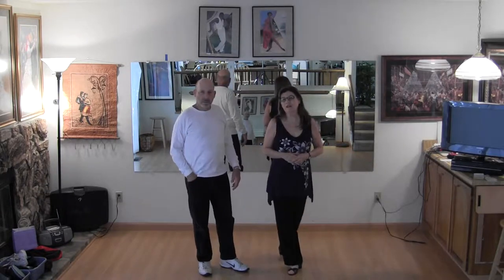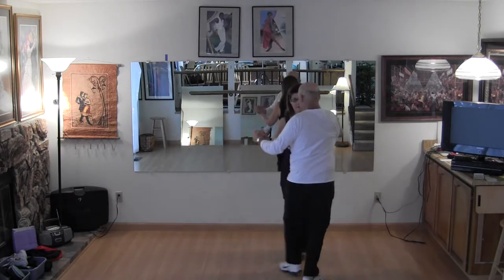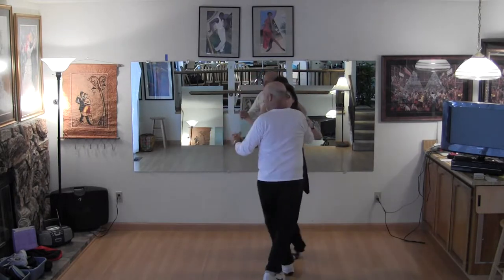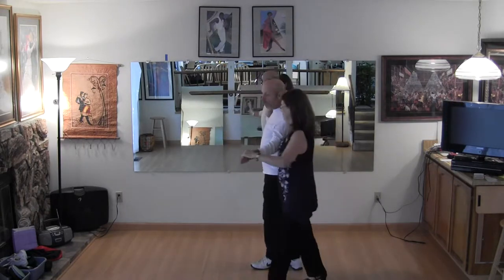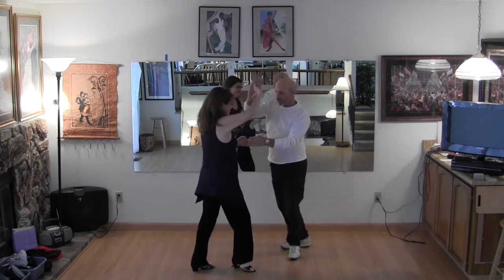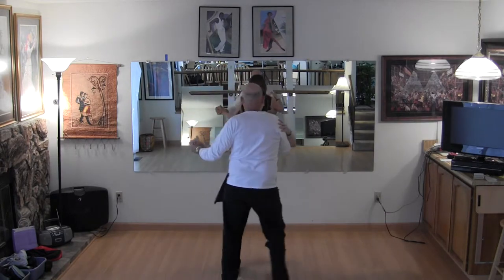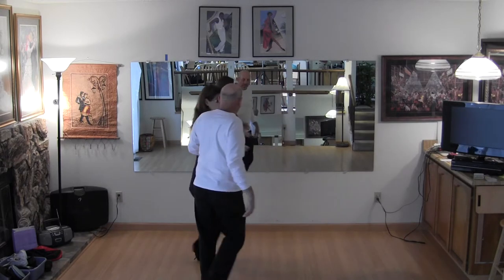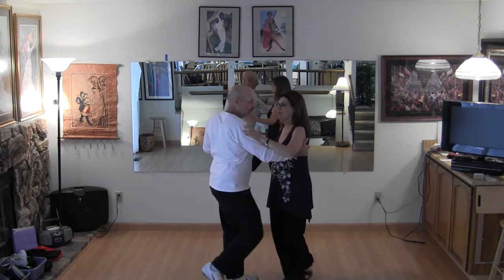Night Club Two Step Moves from Lesson by Edna and Dick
Night Club Two Step Lesson  by Edna and Dick at Finley Hall on November 21st, 2014